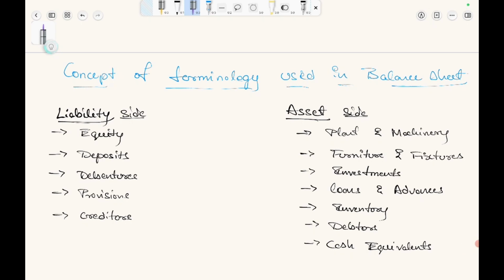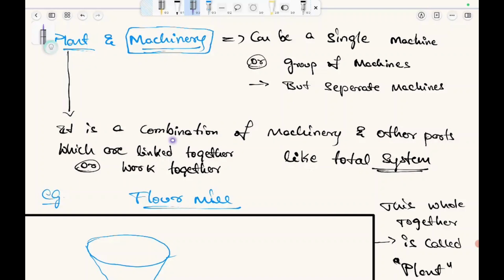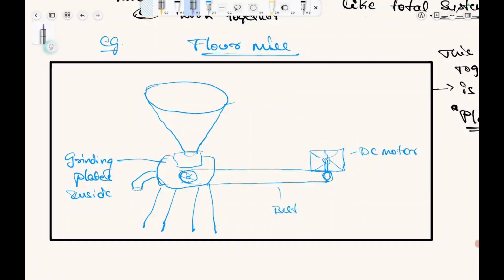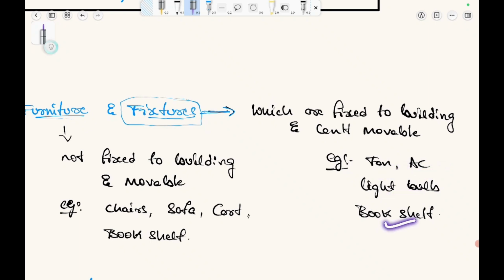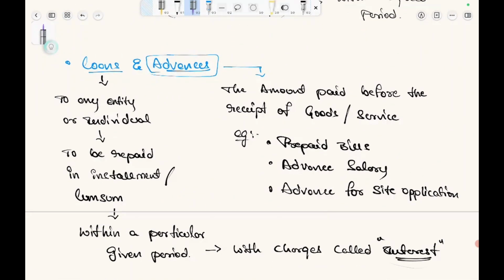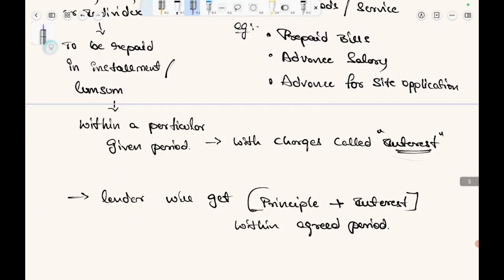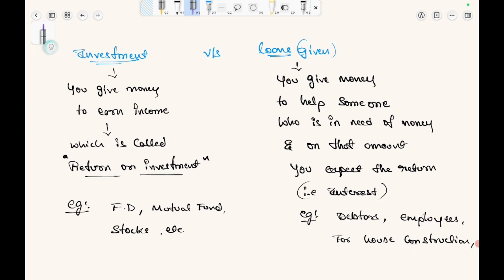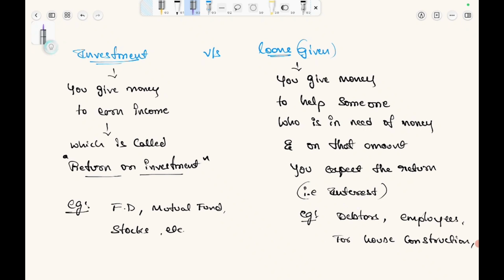Balance Sheet Terminologies Part-1 By- C.A.S.H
Welcome to CASH – Chartered Accountant Smart Hub!
This channel is designed for students who want to understand concepts in a simple, smart, and exam-focused manner.

1. This video is created only for learning and educational purposes.
2. All concepts shared are simplified interpretations to help students understand topics better.
3. This content is not official material.
4. Examples and explanations are for understanding only and may not cover every exam scenario.
5. The techniques shared are meant to support your preparation, not replace your own study and judgment.
6. Shortcuts or methods shown should be used wisely and only where appropriate.
7. The creator is not responsible for any decisions made by viewers based on this content.
8. Use your own judgment  before applying anything.

Whether you're preparing for exams, revising concepts, or looking for quick shortcuts to boost your score, CASH is your study partner.